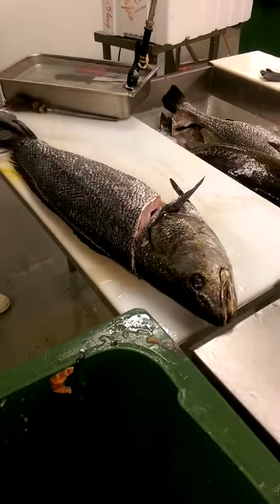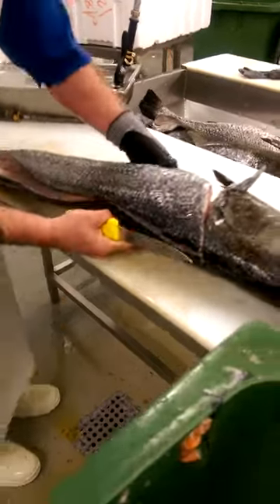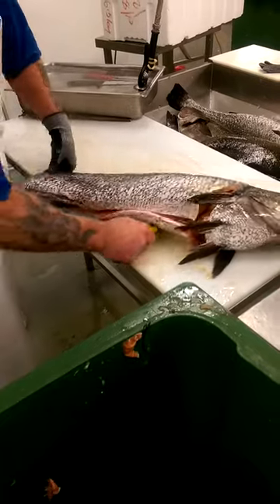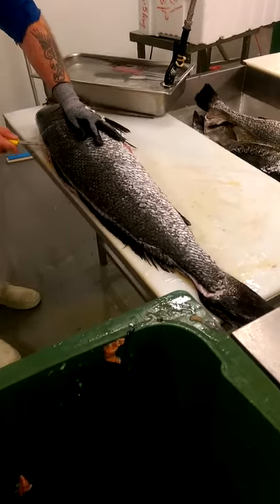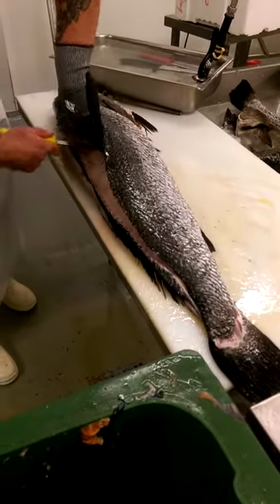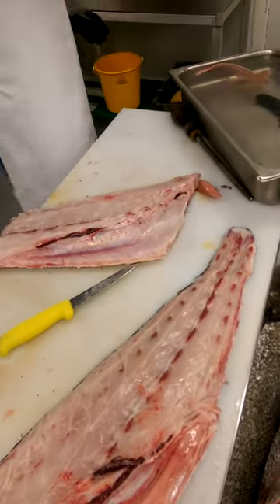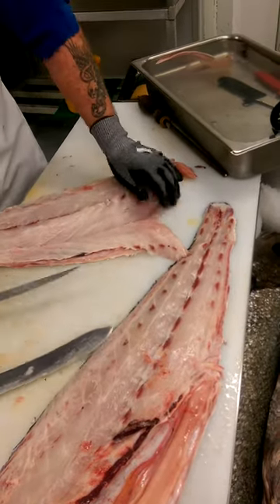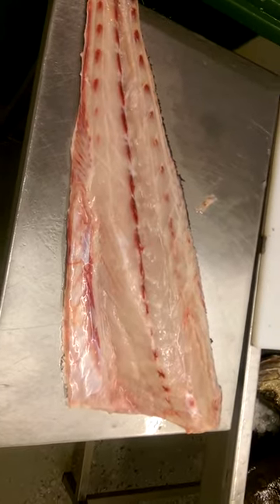How to fillet a stone bass